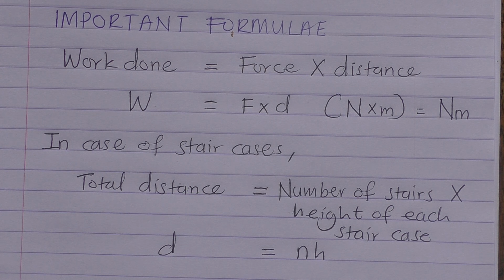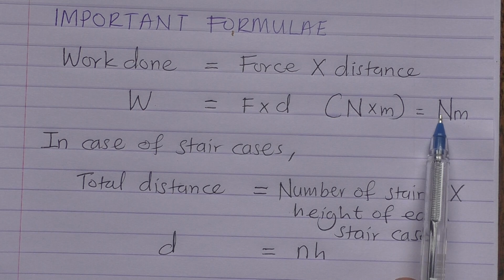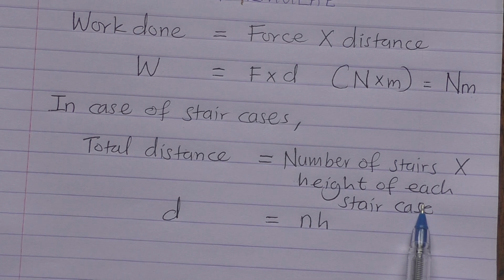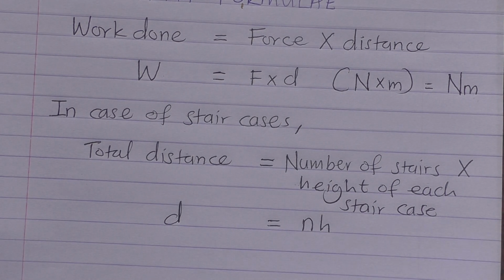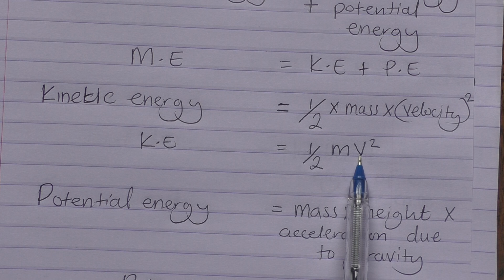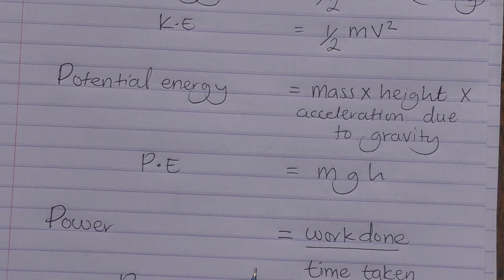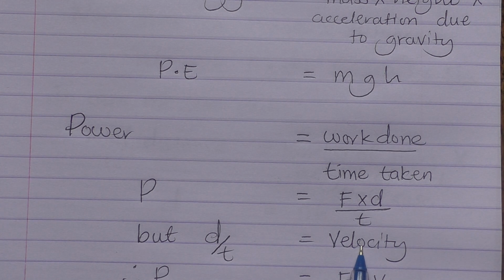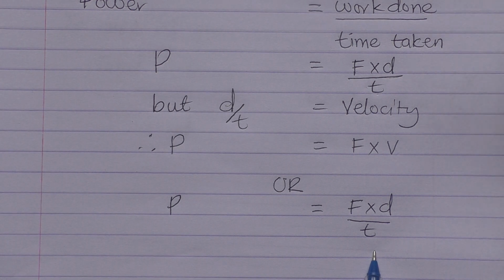WORK, ENERGY AND POWER LESSON 1`